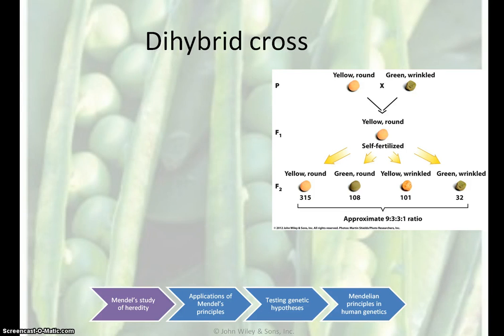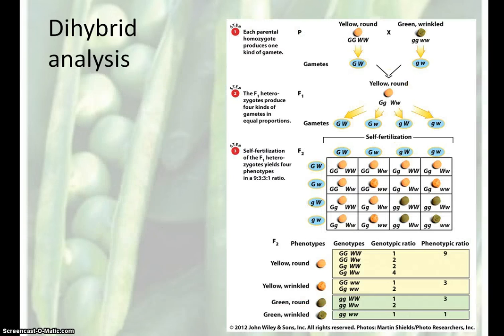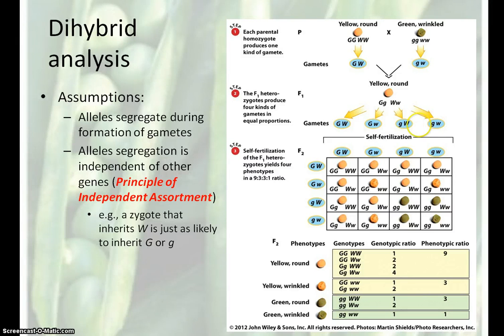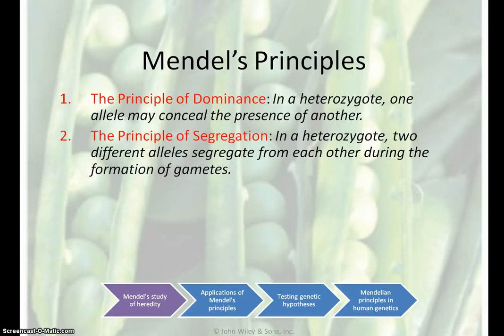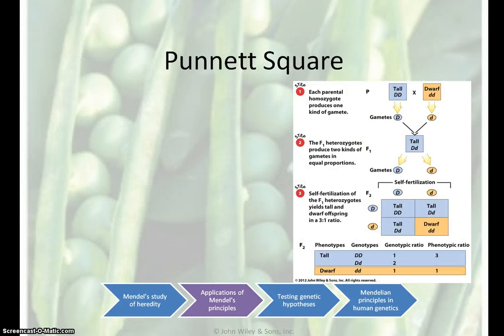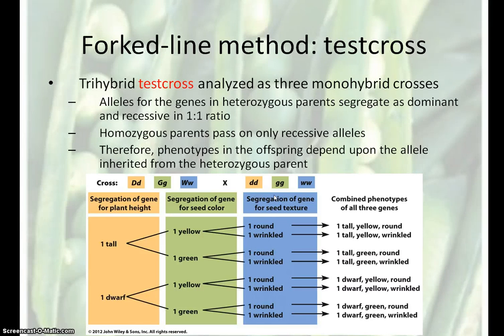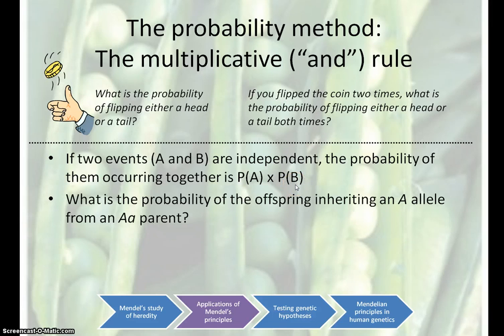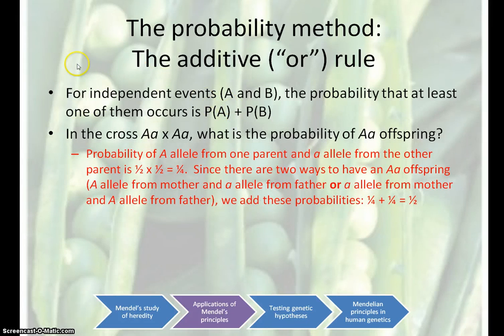Chapter 3 part 2